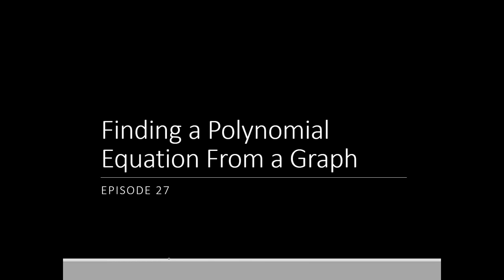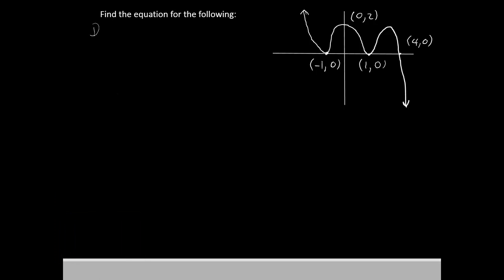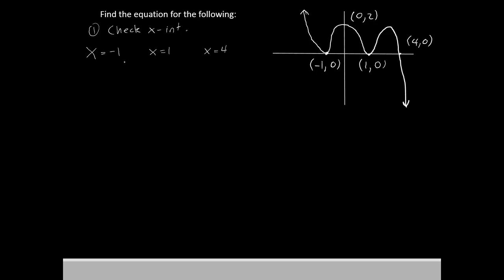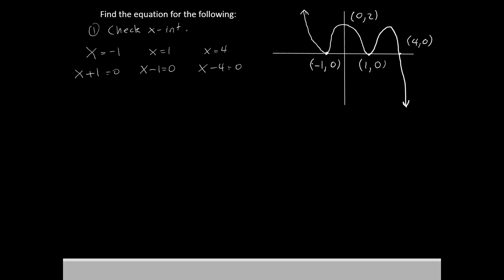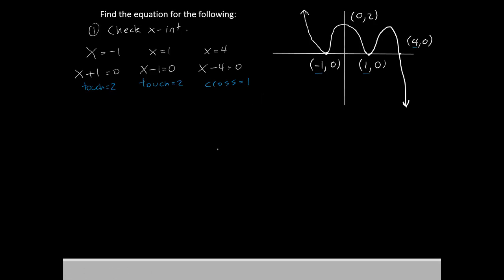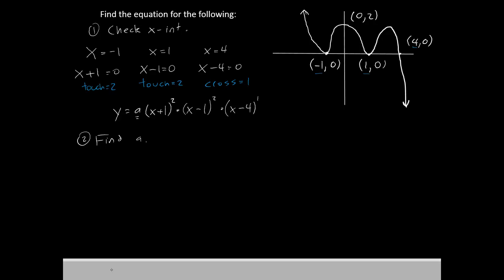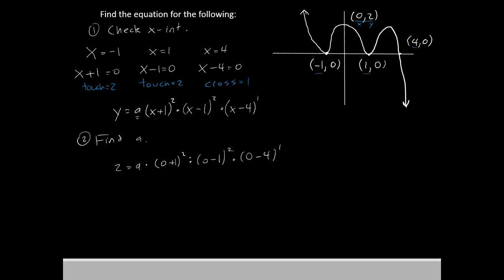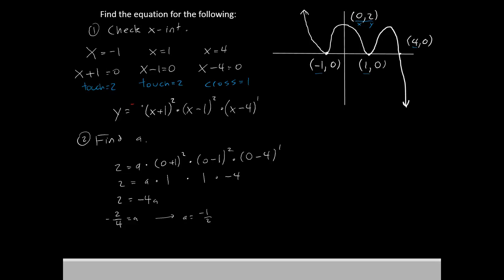MAT 171 - EP 27 - Finding a polynomial equation from a graph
Learn how to create a polynomial equation from the function's graph.